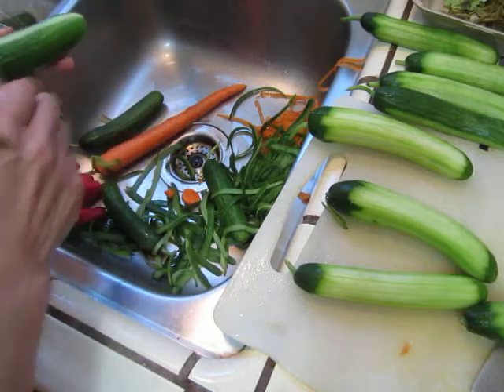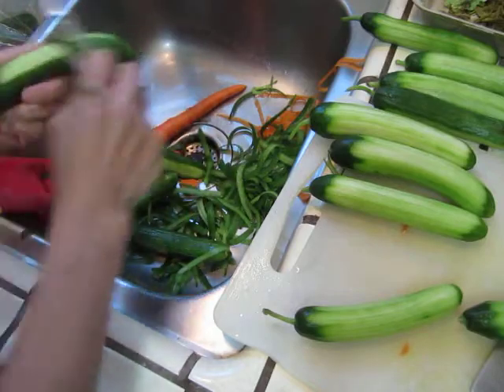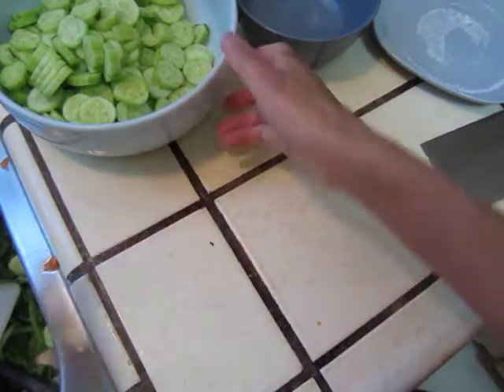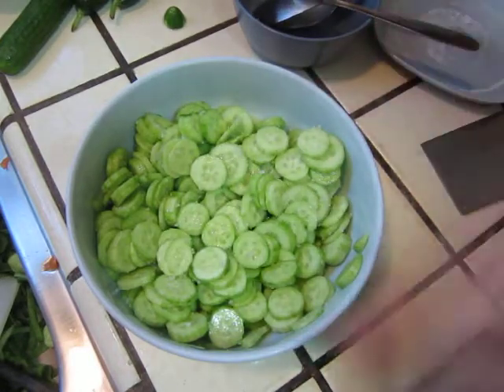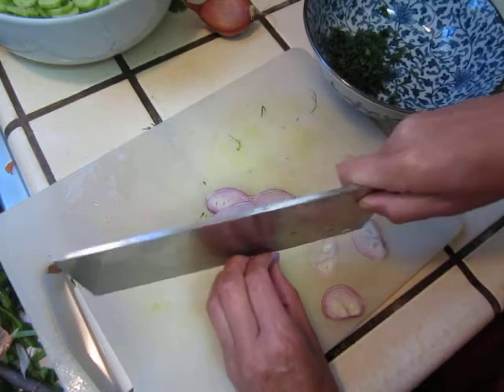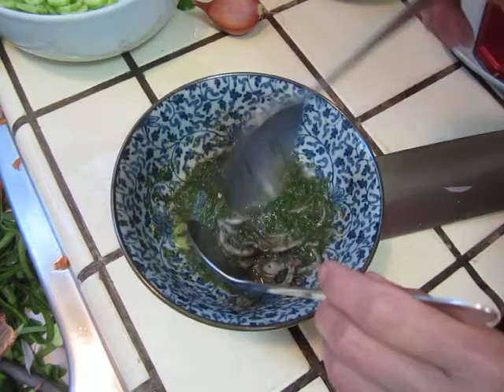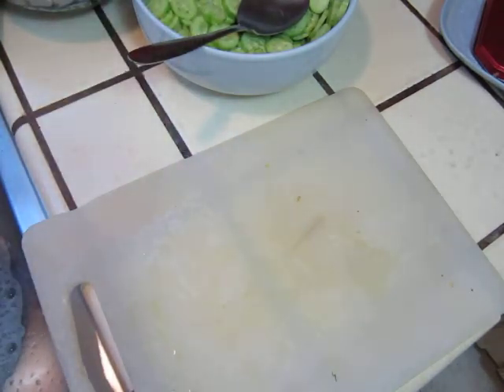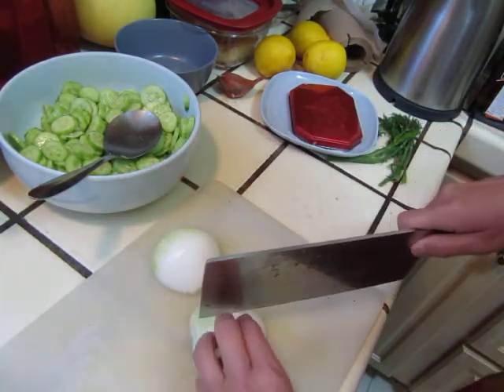Cooking - pickled cucumber and eggplant 01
Cooking - pickled cucumber and eggplant